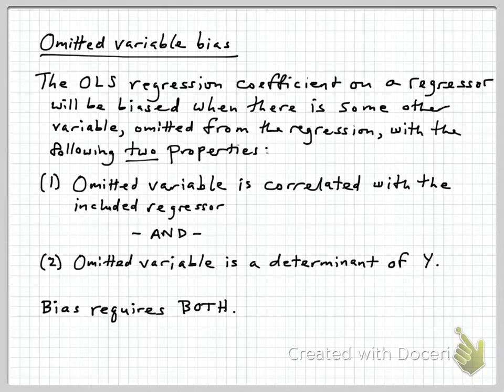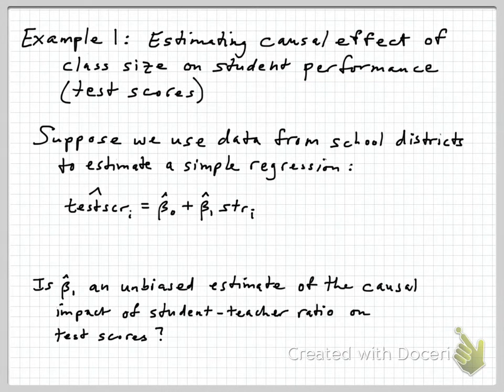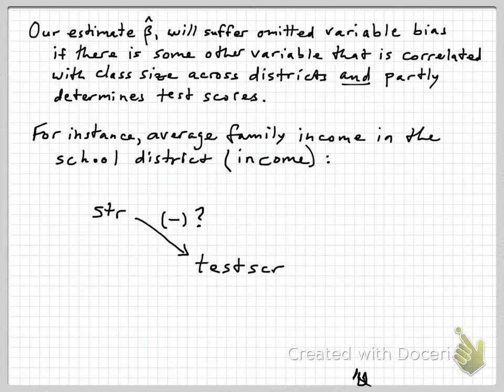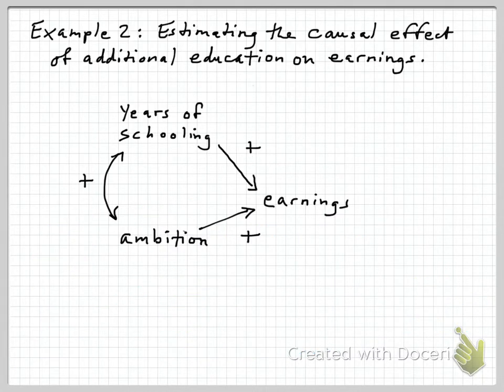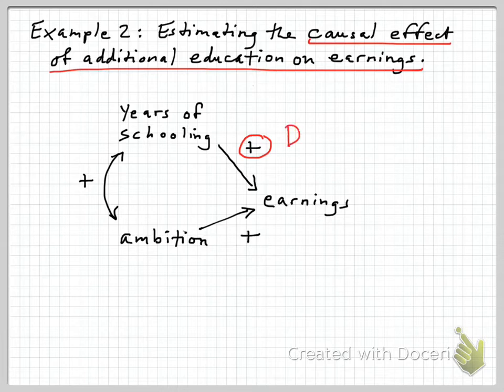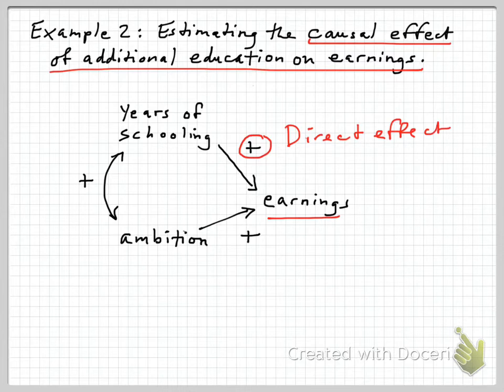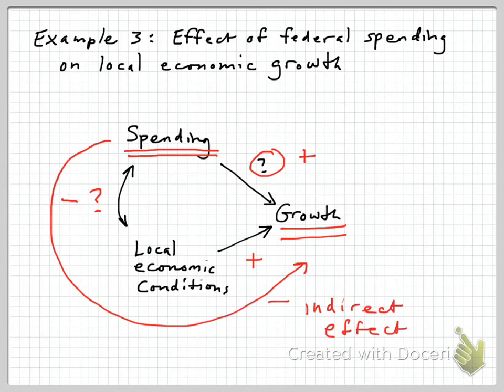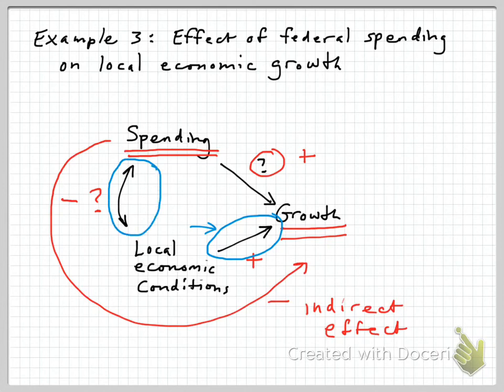Omitted variable bias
Understanding OVB in regression